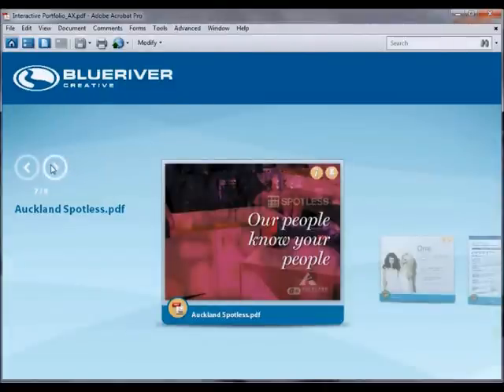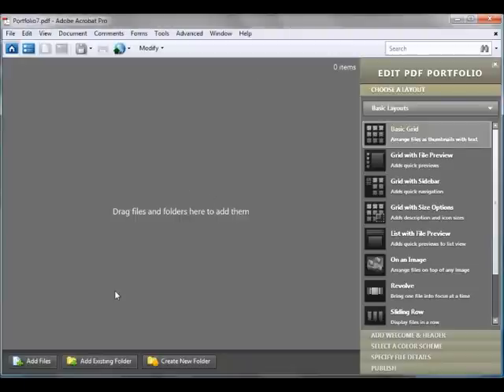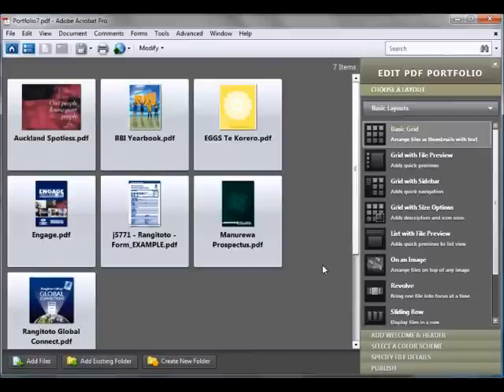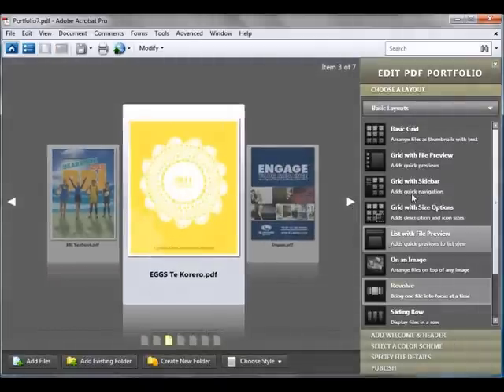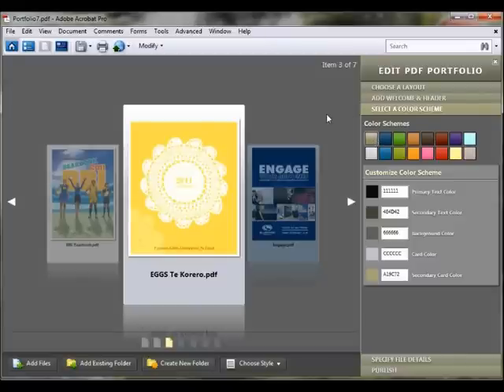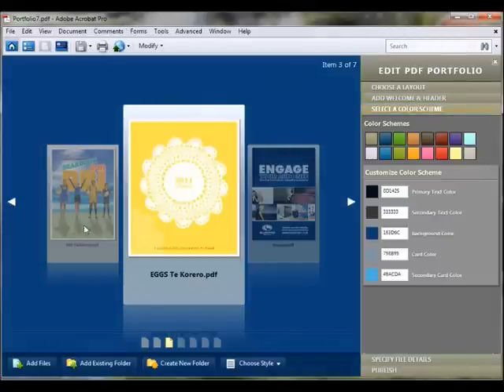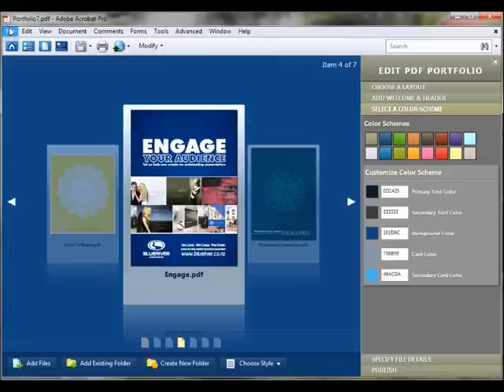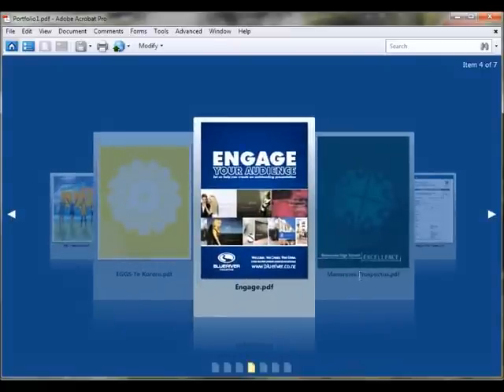Creating PDF Portfolios in Acrobat 9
The first of Blueriver Creatives' Top Ten Adobe Acrobat Tips! This video looks at creating a PDF Portfolio in Adobe Acrobat 9. This can help you better communicate with your clients, colleagues or students!